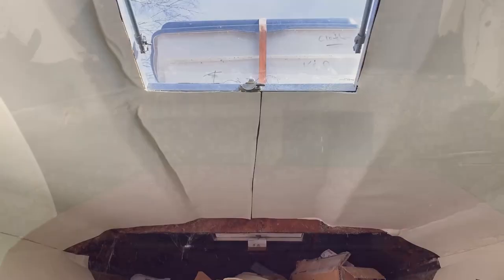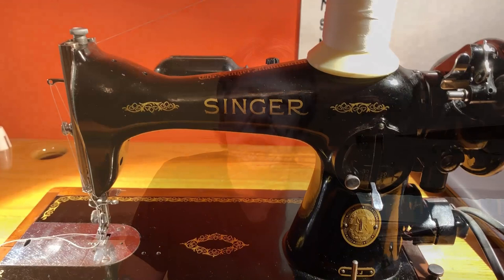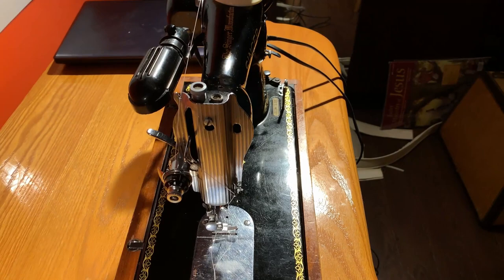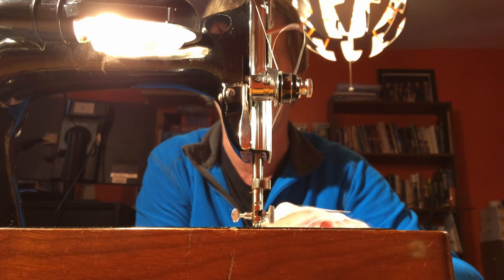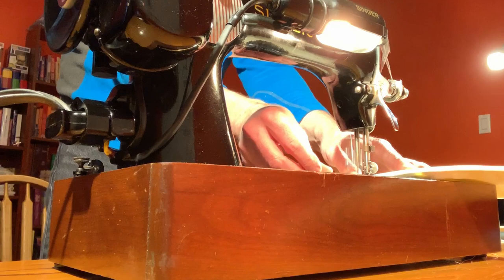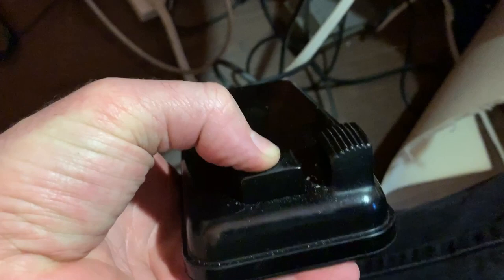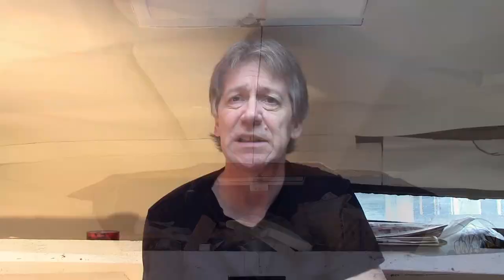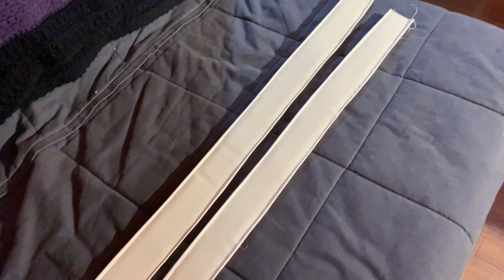Part 17 – Boat Headliner – Covering the Seams & Sewing - 1974 Sea Ray SRV 240 Weekender Re-build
This time around I show how I cover up the cut edges and joints in the foam backed vinyl hull liner I installed in my boat rebuild project in my previous video.

I also show the sewing machine I bought during my previous boat project. It’s a 1954 Singer 15-91 gear driven sewing machine. I show the basic controls, and how it works. It's a great, affordable sewing machine for working with vinyl, canvas, and other heavier materials. If you’ve never sewed before, don’t worry, it’s an easy machine to get started on!

Video editing using DaVinci Resolve. Cameras are a couple of iPhones and an old Canon video camera…